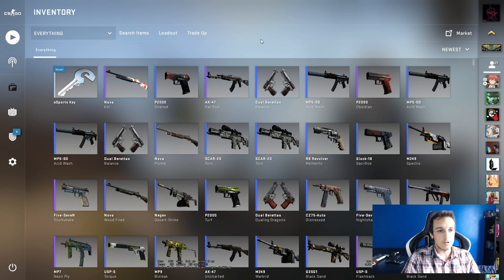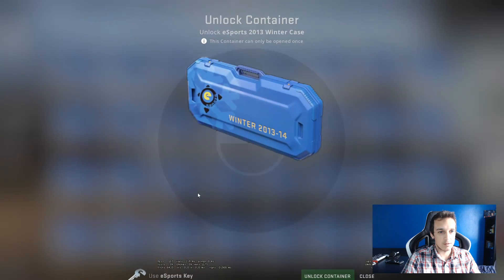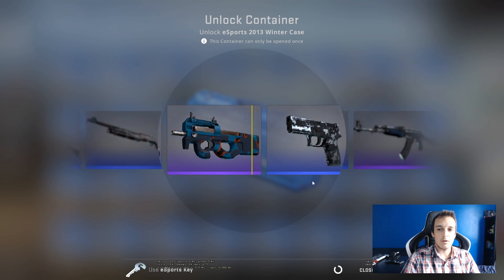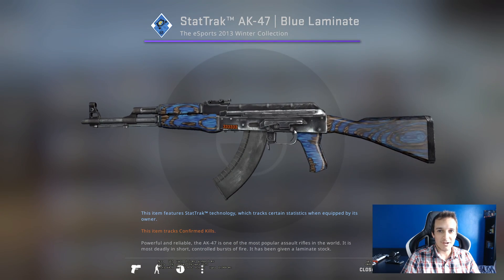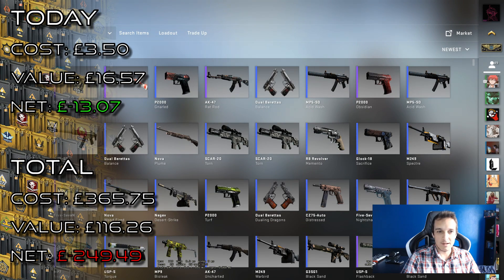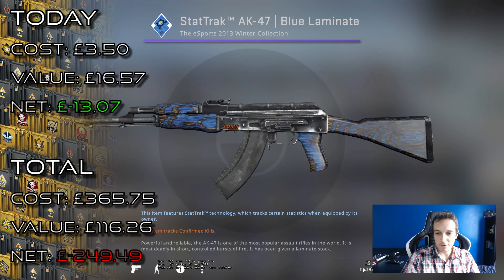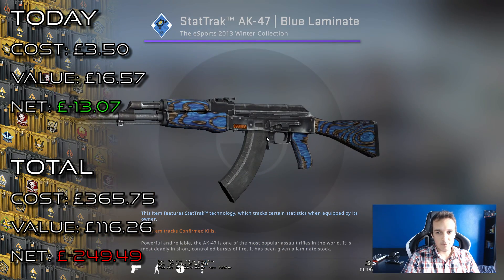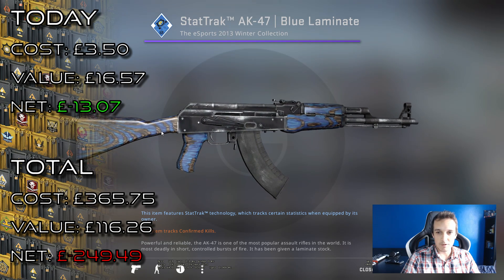DCO S2 #103 | eSports 2013 Winter Case